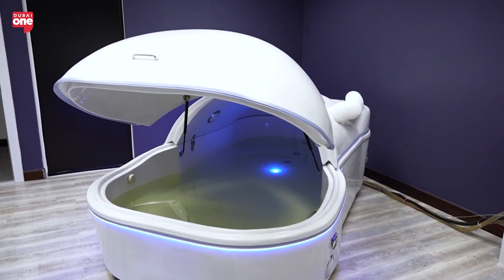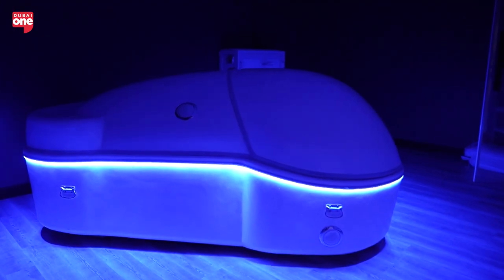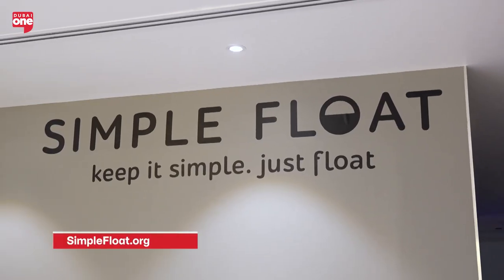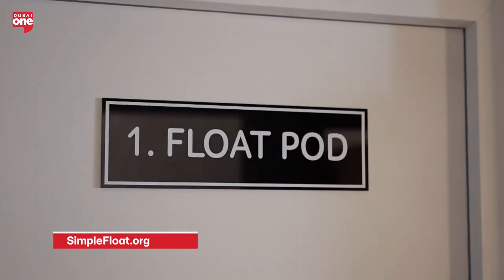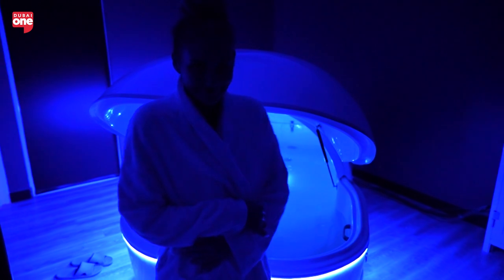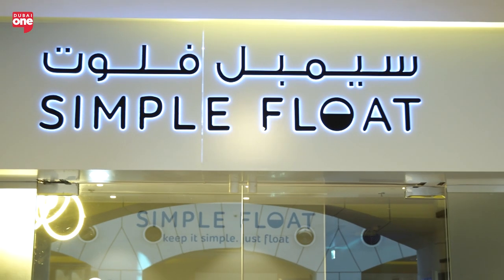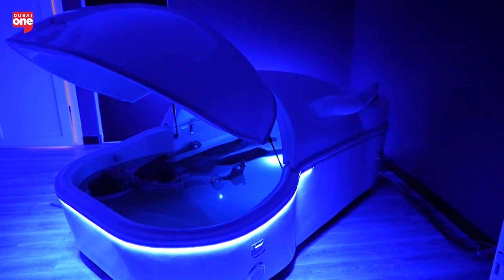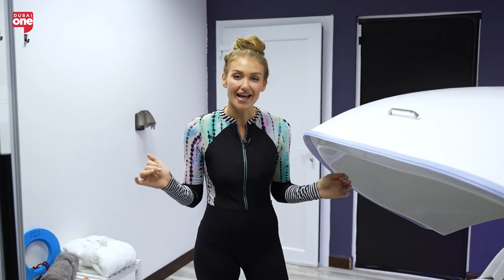Simple Float: Where Relaxation is Key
Today, we're taking a break from the hustle and bustle to experience Simple Float, Dubai's unique, state-of-the-art flotation therapy facility. As part of the Dubai Fitness Challenge, it’s a reminder that wellness isn’t just about pushing your limits; it’s also about recovery and relaxation. Simple Float offers a serene escape, where you can let go, recharge, and truly focus on mental and physical rejuvenation.